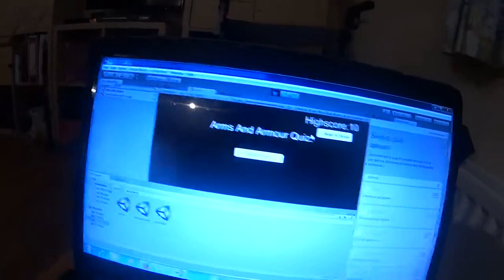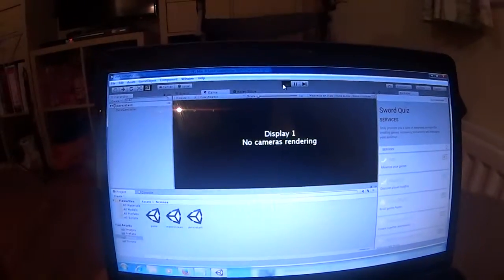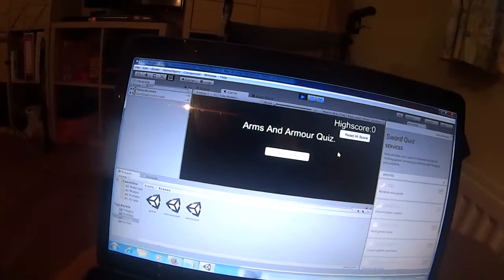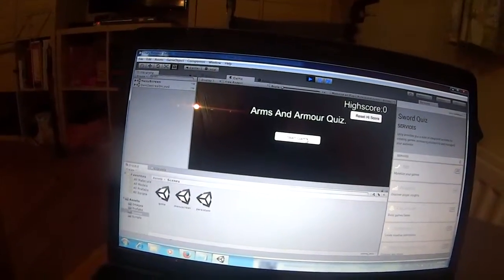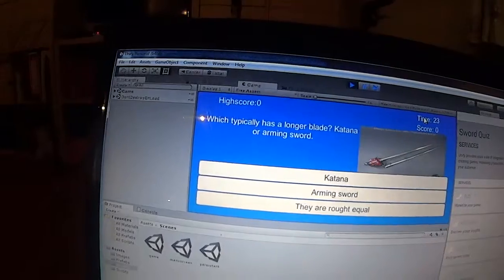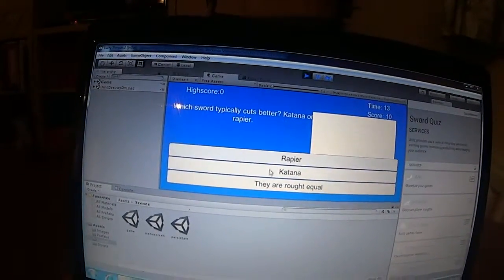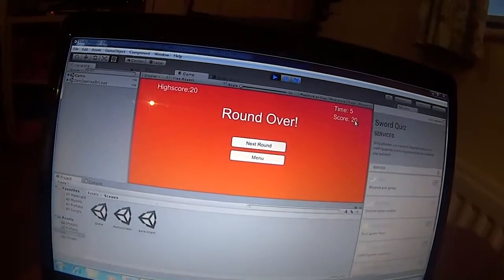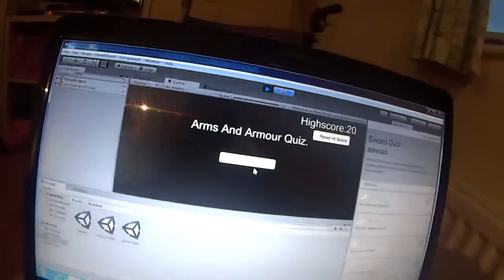Developing An Online HEMA Quiz - Help Needed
For each question include 2-4 answers and indicate which one is correct. Attach images to associate with each picture, no more than 800x600 res. Don't forget to let me know how you'd like to be credited.

You can have questions in one of the categories below or make your own:
Weapon identification
Parts of the sword
Techniques/principles
Armour identification
Metalergy
general knowledge
modern HEMA